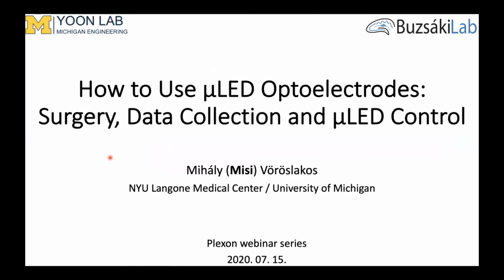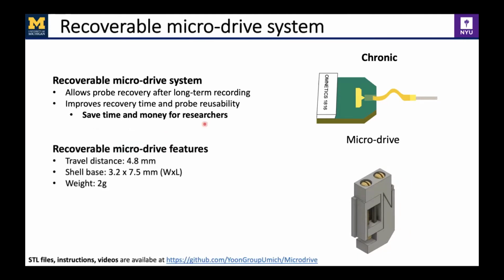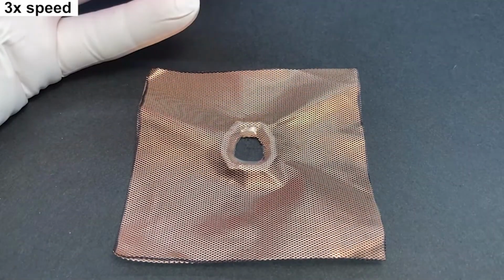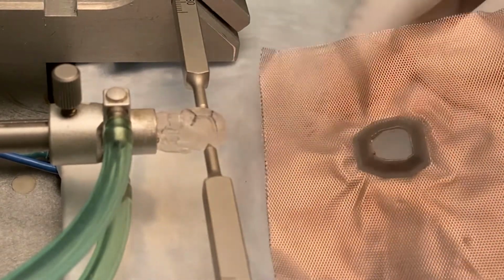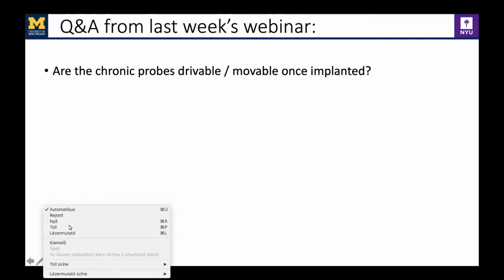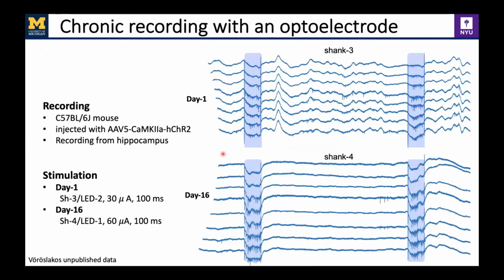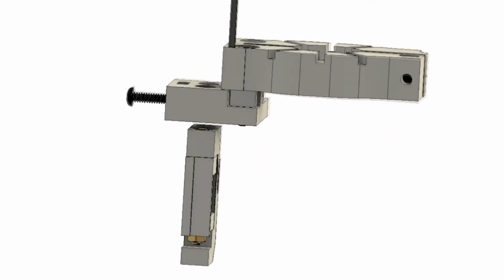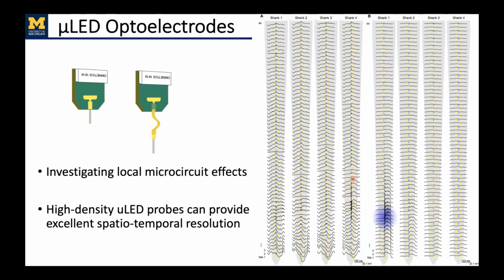How to Use μLED Optoelectrodes: Surgery, Data Collection and μLED Control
Plexon webinar titles "How to Use μLED Optoelectrodes: Surgery, Data Collection and μLED Control" using the NeuroLight Optoelectrode.